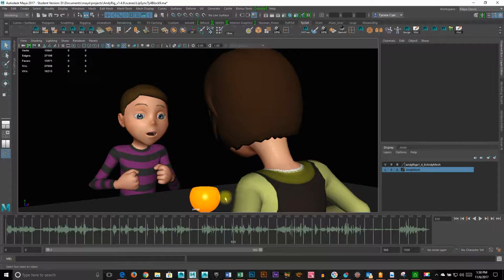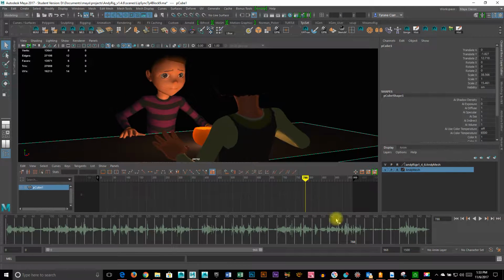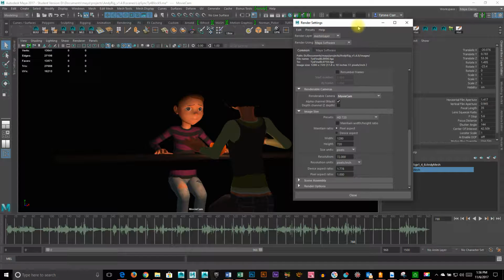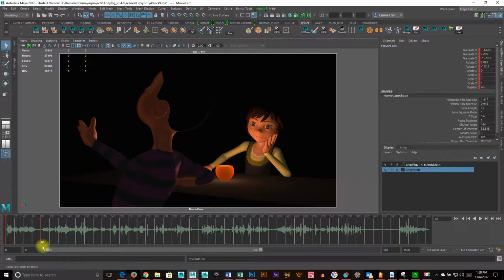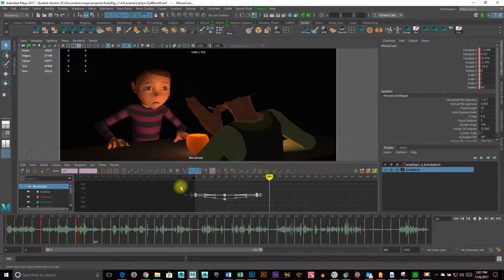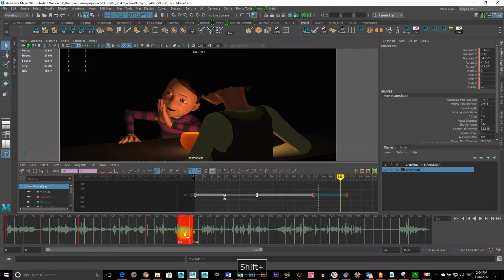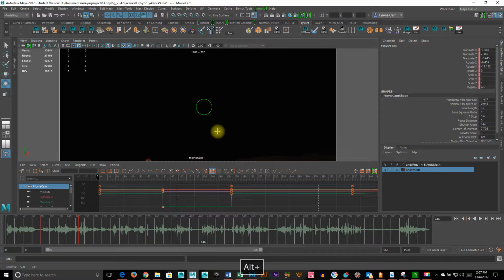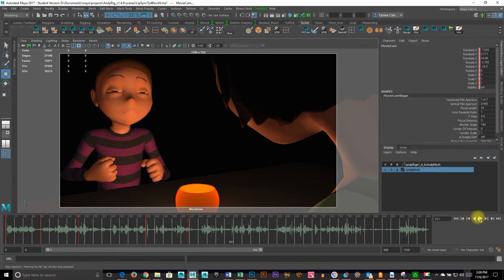Camera Animations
Setting keys for the cameras.
Cuts and Panning